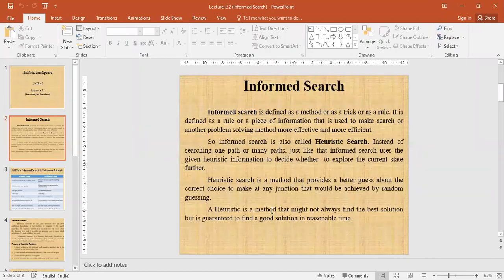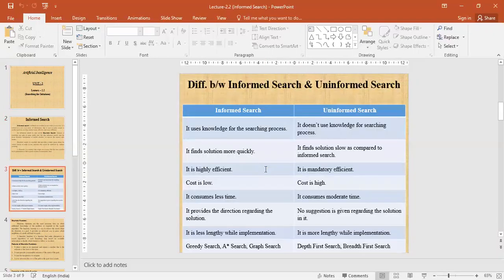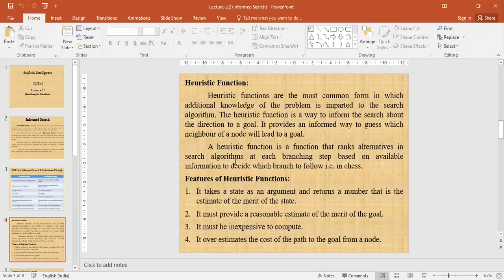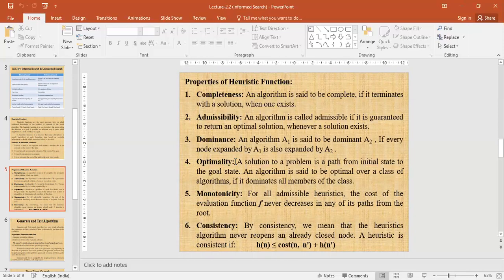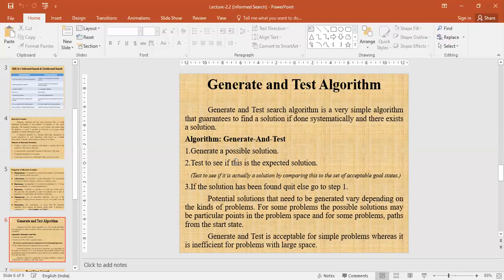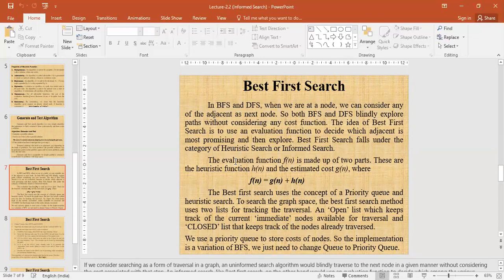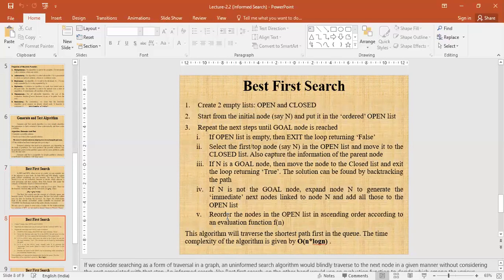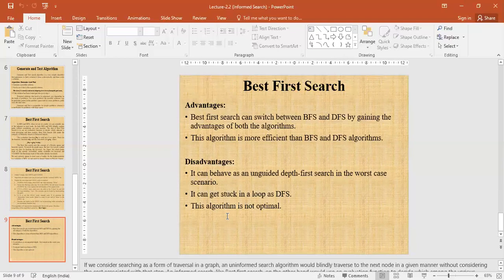Lecture 2 3Informed Search Heuristic Function, Best First Search